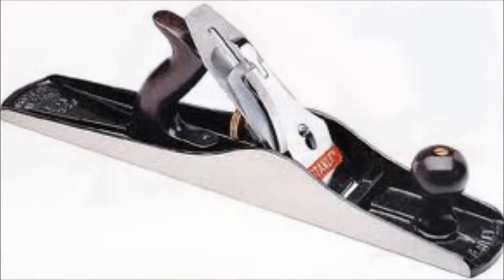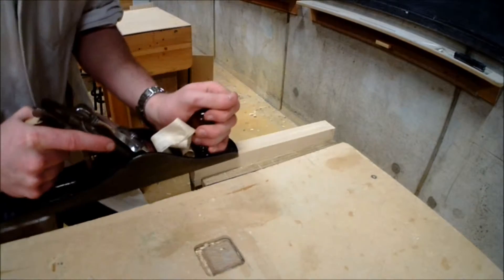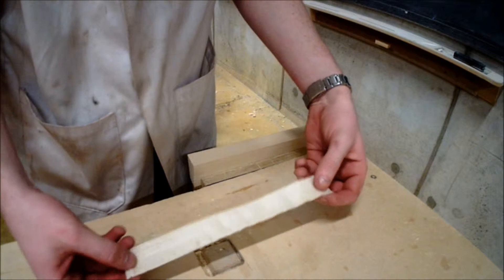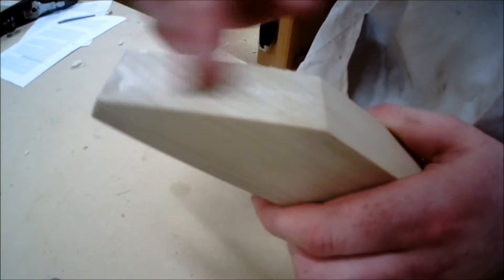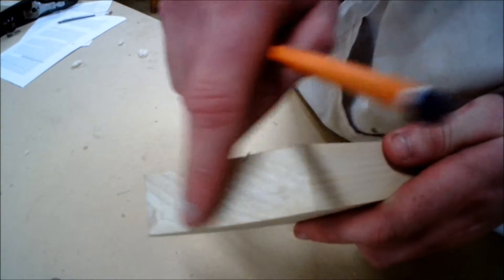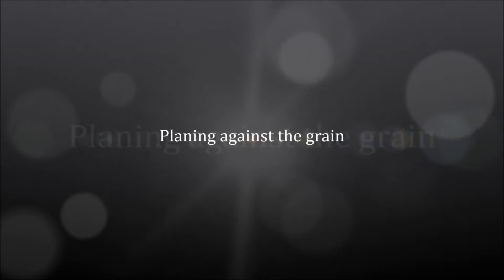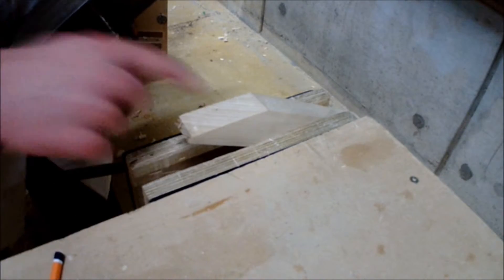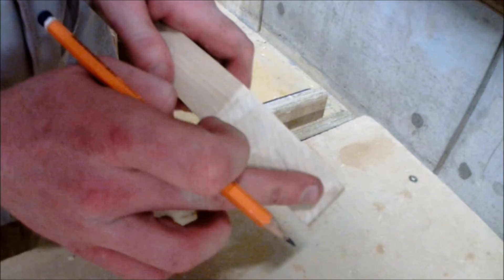Plane 2 Why do we plane with the grain